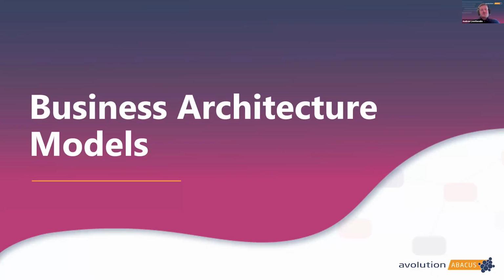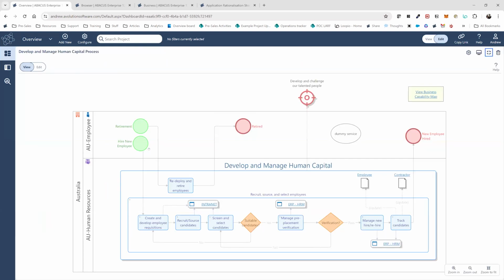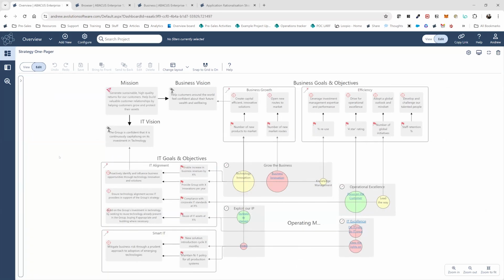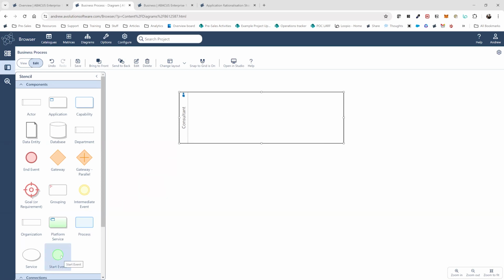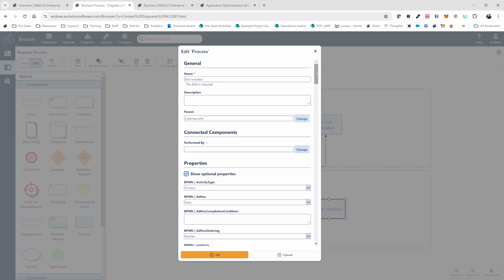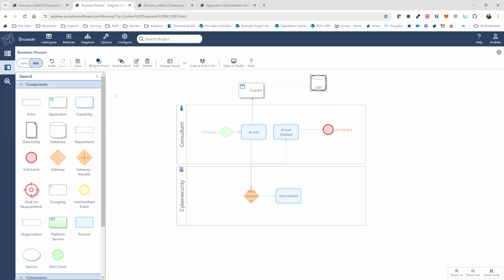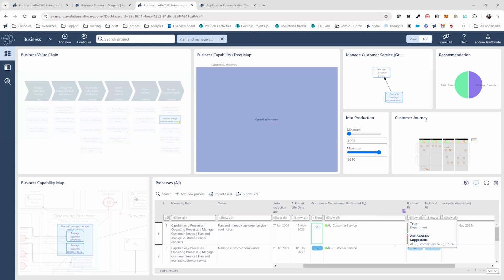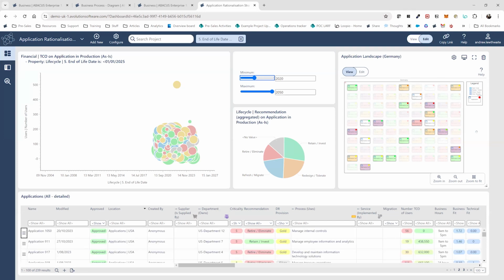Episode 2: How to Master Capability & Process Modeling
Business Capability and Process Models are key methods for planning and communicating IT and business goals.

Join us as we walk through how to use business capabilities and processes to manage change and deliver quick wins. Topics will include:

• Modeling business goals and objectives
• Exploring different architecture views incl. capability models and value streams
• Using AI to supercharge your Enterprise Architecture Modeling
• Capturing business processes; connecting these to your architecture
• Mapping application architectures to underlying technologies

[Originally aired during Avolution's Enterprise Architecture Summit 2024]

This webinar is related to a 3-part webinar series, however, please be advised that each of the series can be watched on their own or as part of the full series

Episode 1: Starting Your Architectural Journey

Episode 3: Best Practice Guide to Capability & Process Modeling